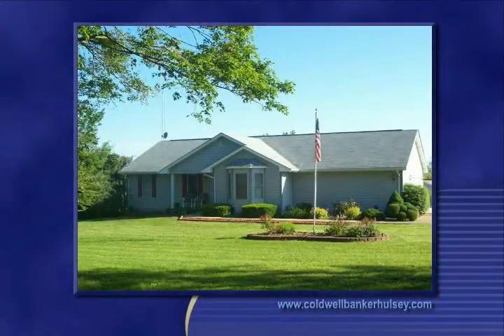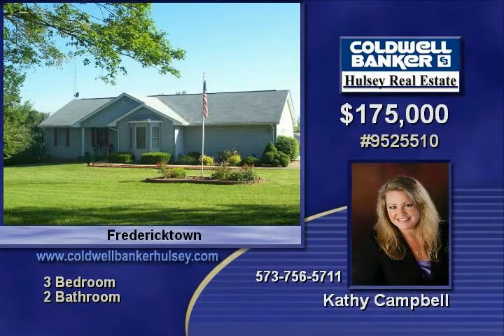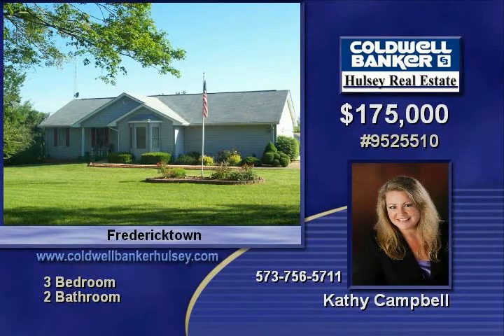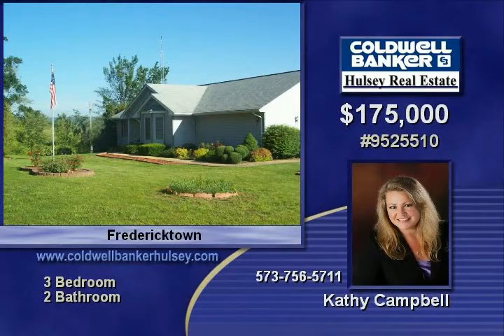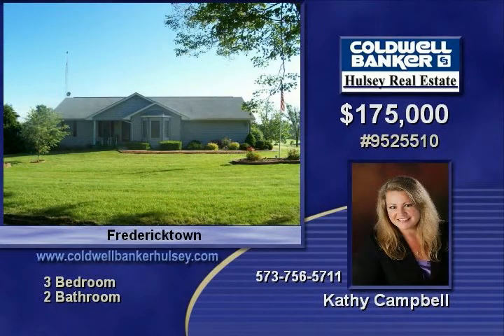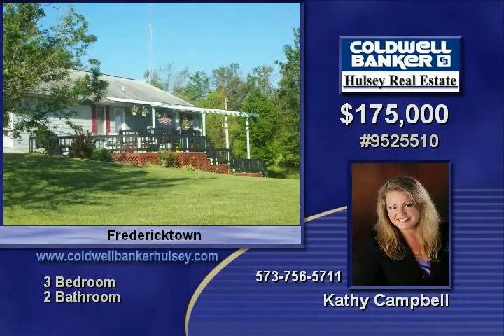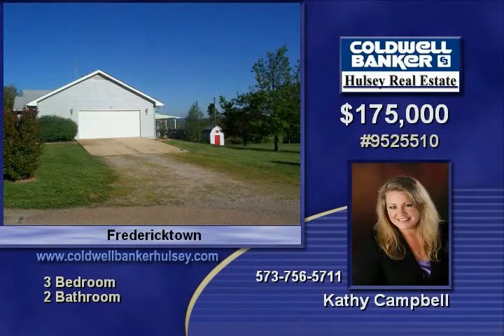1006 Madison 268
Okay!! Here is the Home of all Homes AND FOR FIRST TIME HOME BUYERSREMEMBER THE TAX CREDIT ON THE PURCHASE OF YOUR HOME! 3 bedrooms 2 full baths, large laundry/utility room off of kitchen, all on main floor You have access from the living room and generously oversized 2 car garage to the covered 3 tier deck surrounding the relaxing Koi Pond with waterfall Finished Walk-Out basement with 1 full bath, and large family room, has 2 additional rooms for 2 more bedrooms, or maybe an exercise room, office, sewing room, a room of your desire And the location is convenient to Hwy 67just on the edge of Fredericktown on a shaded landscaped corner lot Possession time frame could be rather quickly View this Amazing Home Today!

Video uploaded on Thu, 04 Mar 2010 10:23:08 -0600